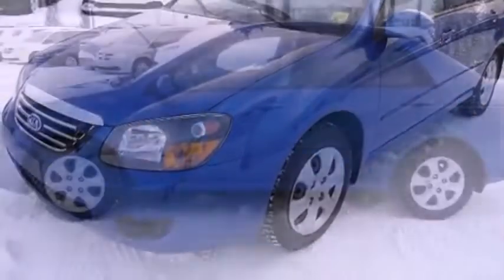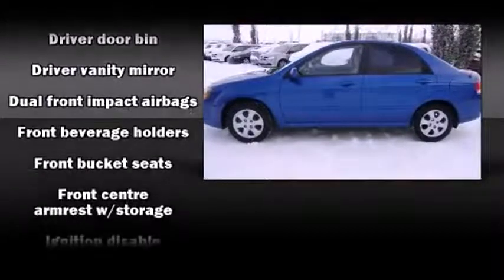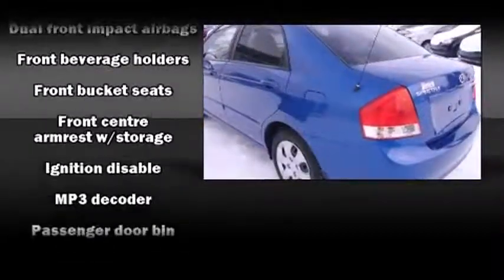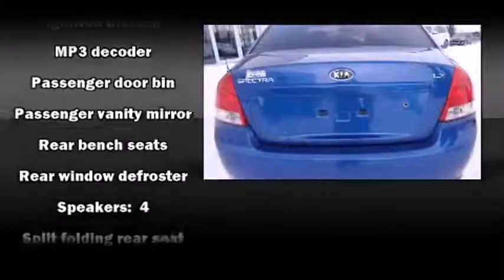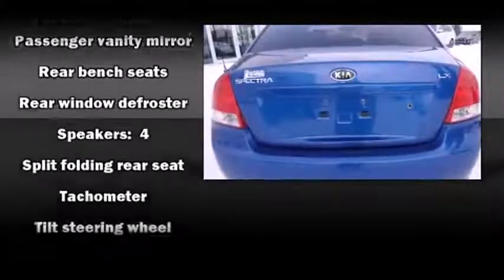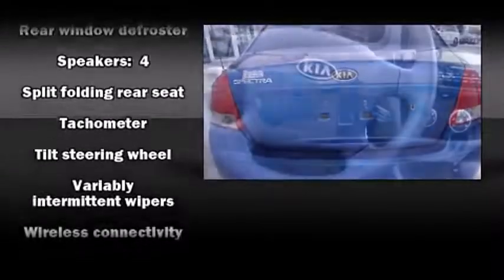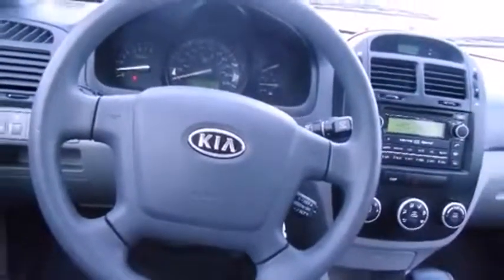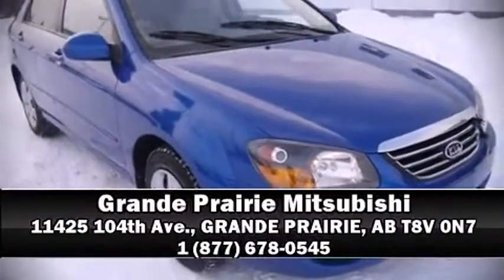2009 Kia Spectra - Grande Prairie, AB - Stock# 12OUT8589A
The Spectra is Kias sporty compact sedan that is also offered as the 5-door hatchback Spectra5. Designed to be competitively priced with a high level of standard safety equipment, the Spectra sedan was updated during the middle of the 2004 model year. For 2005 the SX Sedan was added and the Spectra5 became a separate model to replace the Spectra 5-Door. For 2007 the Spectra was again updated with a number of exterior and interior changes.
Whats New: The 2009 Kia Spectra continues essentially unchanged with the addition of front active head restraints standard for all trim levels.